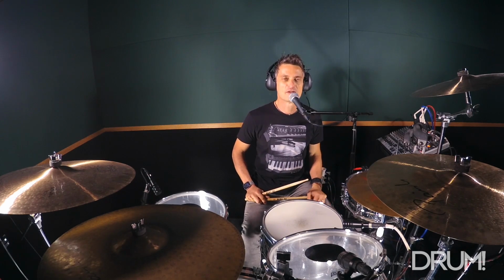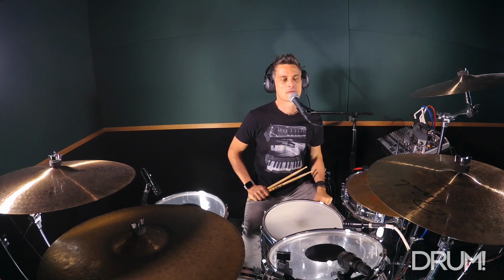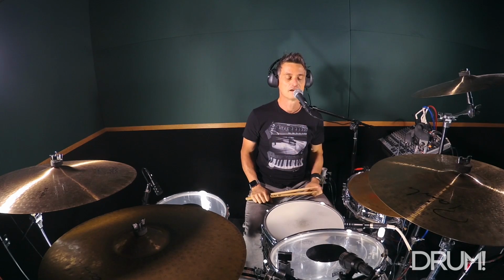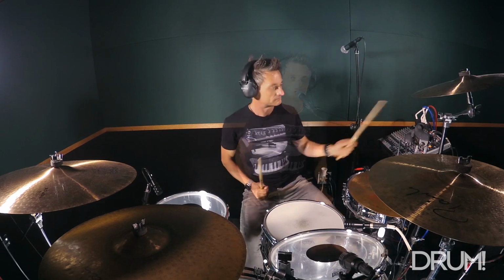Drum Lesson: Chris Frazier On Steve Vai’s ‘Attitude Song’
Get Your Free DRUM! Mag Pack In this lesson we dive into three approaches drummer Chris Frazier takes on the Steve Vai’s “The Attitude Song.” This tune is built around a guitar riff in 7/8 that is superimposed over 4/4.